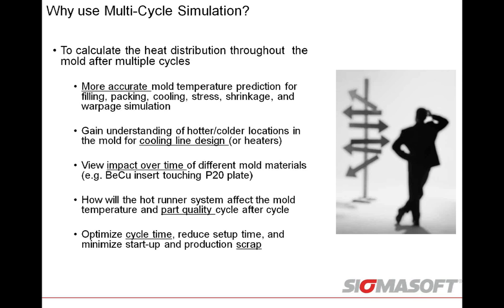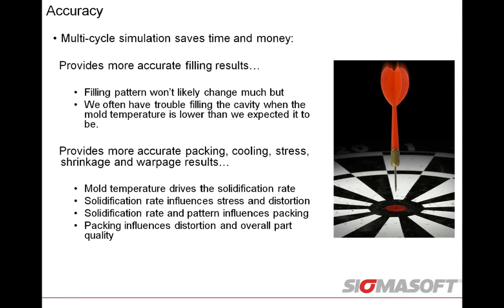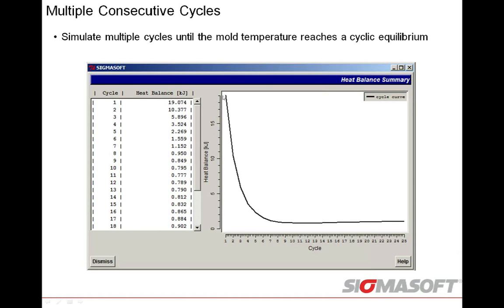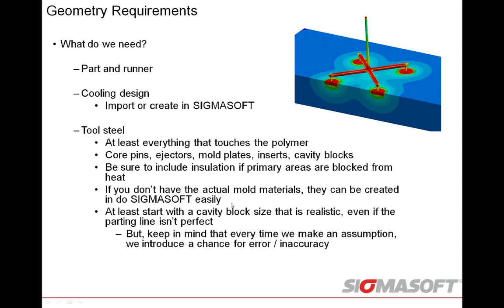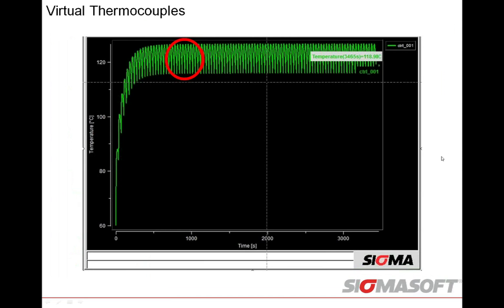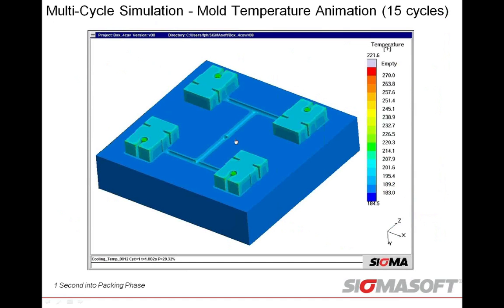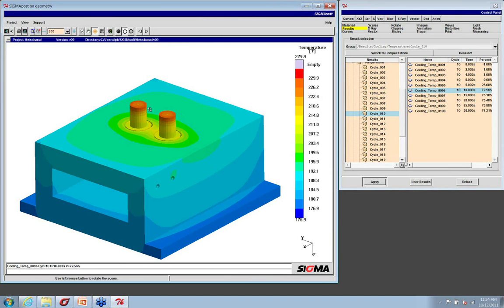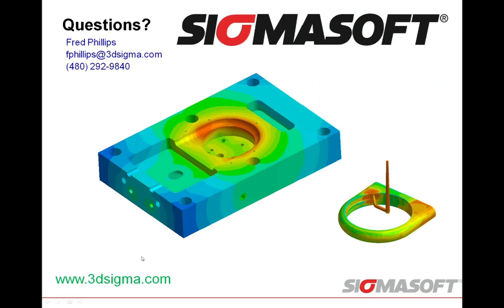SIGMASOFT Multi-Cycle Analysis Benefits Webinar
Fred Phillips with SIGMA Plastic Services, Inc. offers his webinar on SIGMASOFT® Multi-Cycle analysis enables you to analyze multiple cycles as the mold reaches the quasi-stationary state and use the actual mold temperature variances for the simulation. This ensures the most realistic process and accurate simulation. These capabilities will be shown through a powerpoint presentation and software demonstration.

Fred Phillips with SIGMA Plastic Services, Inc. offers a series of webinars to present SIGMASOFT®: The Next Generation of Injection Molding Polymer Simulation. This webinar series will cover a variety of SIGMASOFT® benefits and capabilities. If injection molded plastic or rubber parts are critical to the success of your business, you will benefit from attending these webinars. SIGMASOFT® is utilized by Part Designers, Mold Designers, Project Engineers, Process Engineers, Quality Engineers, CAE/FEA Analysts, R&D Teams, Plastics Business Owners, Engineering Management and Production Management. When it comes to making the right design, tooling, and process decisions, the accuracy of simulation makes all the difference.

The reason SIGMASOFT® simulations are so accurate is rooted in its history. The core simulation physics and programming in SIGMASOFT® were developed by the same company that makes MAGMASOFT® - the foundry and die casting industry's de facto standard for metal casting simulation. Taking those decades of 3D simulation expertise and applying them to the realm of polymer injection molding, SIGMASOFT® delivers an unprecedented set of 3D simulation tools for designers, engineers and analysts, relevant to today's complex design-for-injection molding process. SIGMASOFT®'s key differentiators will be highlighted through a detailed presentation.